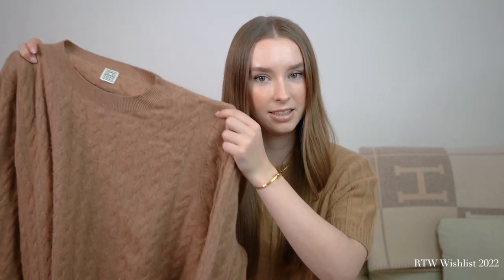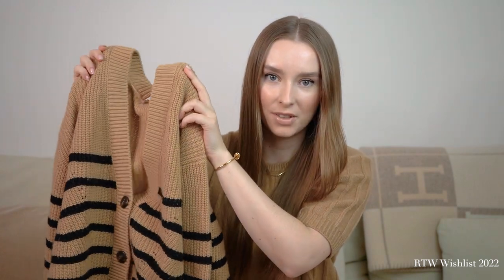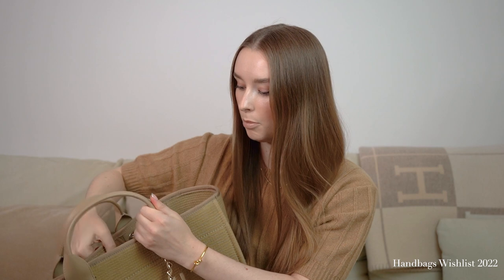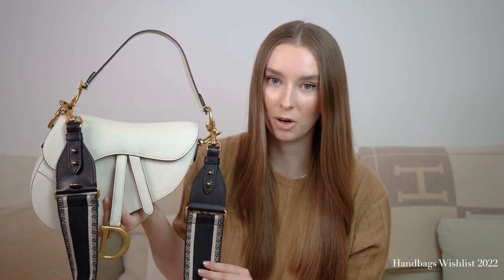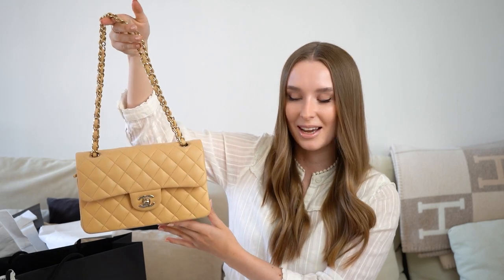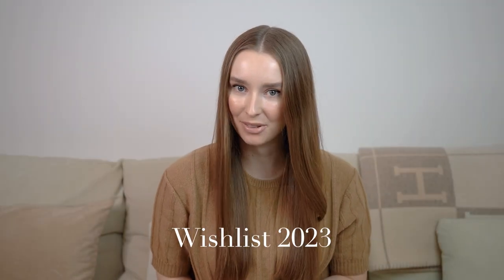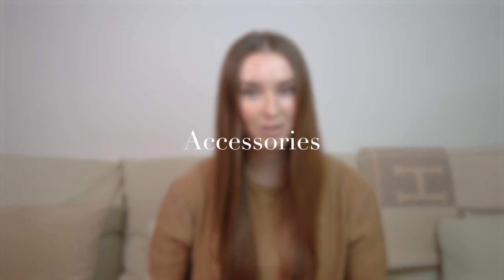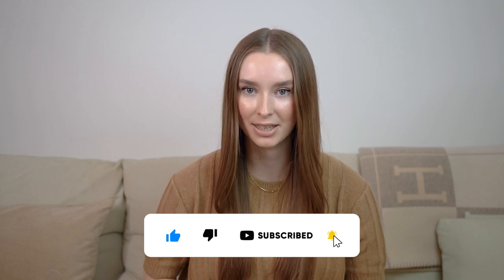MY 2023 LUXURY WISHLIST & 2022 WISHLIST REVIEW I HAUTEATHEART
Hey guys, in this video I am reviewing my 2022 wishlist, reflecting on which pieces I ended up getting, which pieces lost my interest over the year and which ones are still on my mind and therefore made it again on my 2023 wishlist alongside some other new objects of desire that I am also sharing with you. This year’s wishlist is based on the same categories as last year, Ready-To-Wear, Handbags, Shoes, Jewelry, Accessories and Homeware, including all my favorite brands, from Chanel, Hermès, Totême, Celine and Max Mara to Cartier and even Rolex. Let’s see what I will get of this dreamy list this year. I hope you enjoy watching! 🤍

This video is not sponsored by any brand, but please note that the links below may be affiliate links so I will earn a small commission if you order via one of my links. This does not affect the price for you.

🏷️ Shopping Links:

What I am wearing:
Khaite Knit

RTW
Totême Cable Knit
Totême Silk PJ Blouse
Totême Silk PJ Pants
Totême Silk PJ Shorts
Anine Bing Kaya Blazer
Anine Bing Grey Hoodie
Max Mara Coat
Joseph Coat

Handbags
Chanel Classic Flap White
Chanel 19 “Oreo” Tweed
Chanel 19 White Medium
Chanel 19 White Medium 2019
Chanel 19 White Medium 2020
Chanel 19 White Medium 2022
Chanel Deauville Dark Beige
Dior Book Tote Houndstooth
Hermès Birkin 25 Togo Black GHW
Hermès Mini Kelly Nata

Shoes
Totême Riding Boots

Jewelry
Celine Double Knot Bracelet

Chanel Flap Cardholder

Filmed with Sony A7 III
Edited with Adobe Premiere Pro